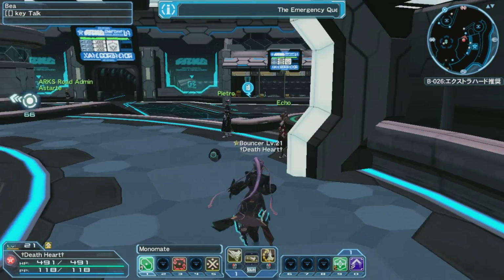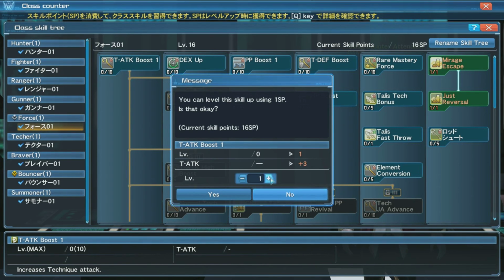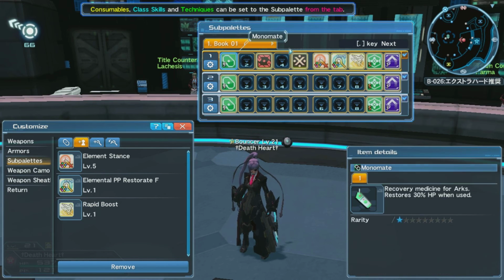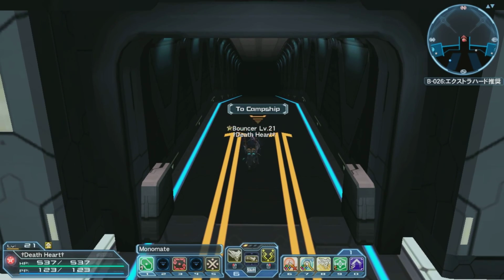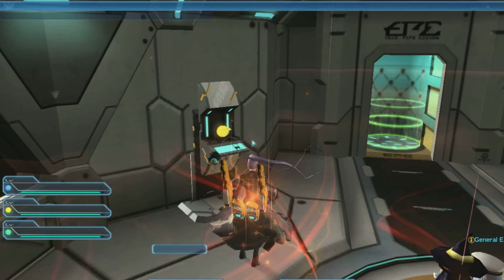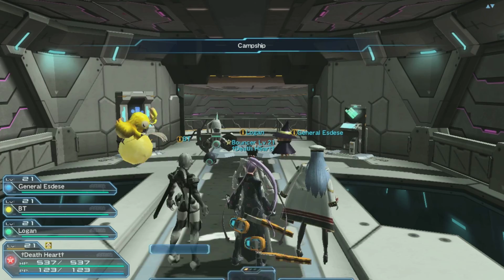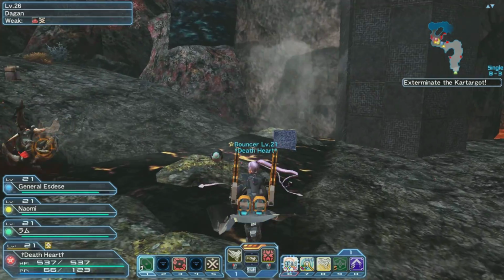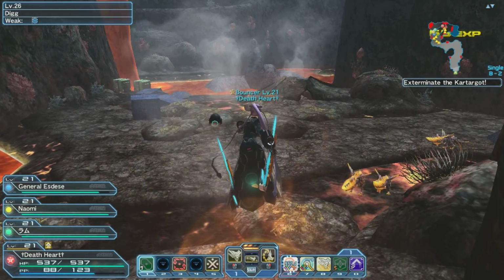PSO2 [Leveling From Level 1 Up] Part 5 Skill Points, Bypassing Level Cap 1, Blocks, and Money Issue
Just leveling this char and doing the basic still. Although I decided to talk about some old history stuff and then some money issue *which will be addressed in part 6.